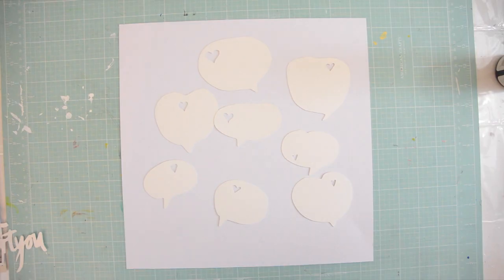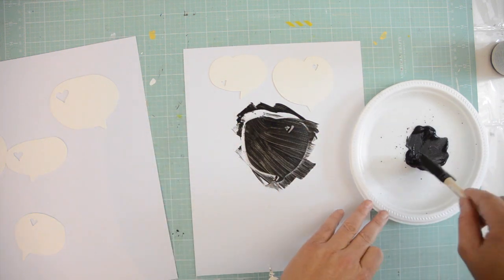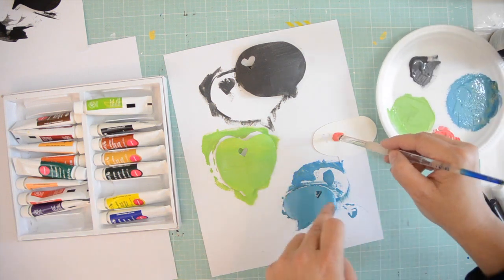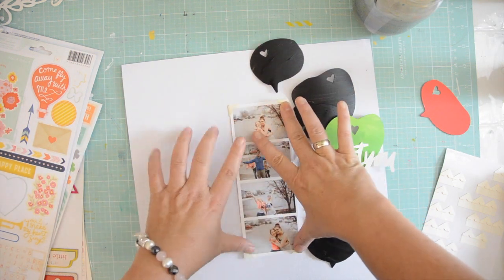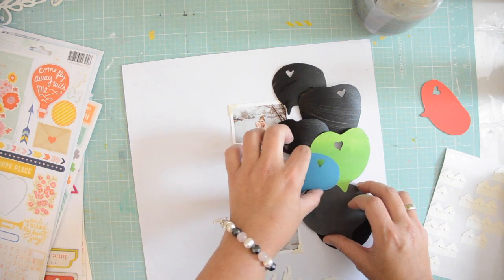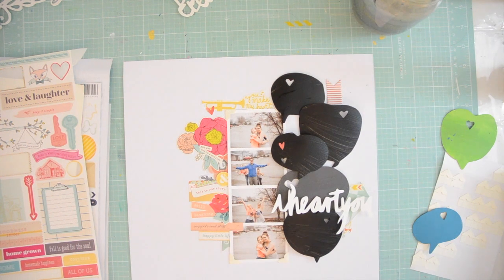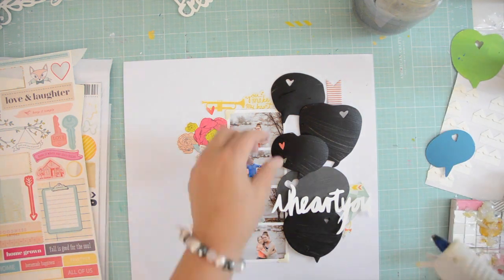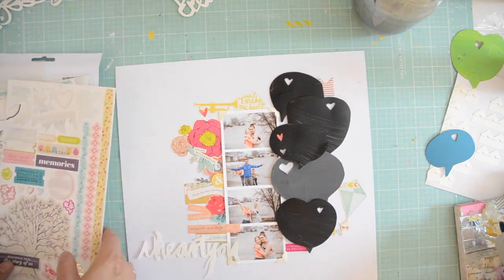Scrapbooking Tutorial: Speech bubbles everywhere! by Wilna Furstenberg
You can find the cut files to the speech bubbles
Wilna